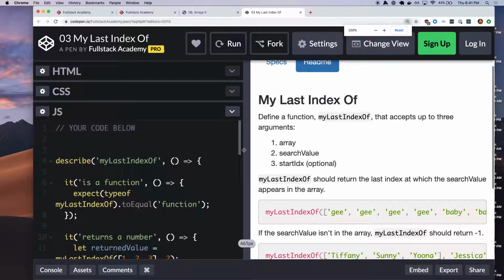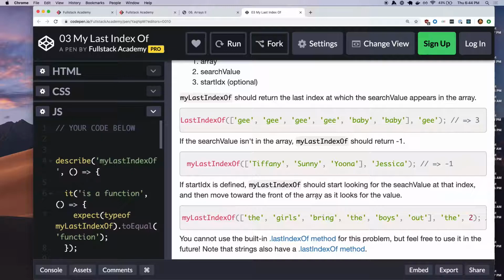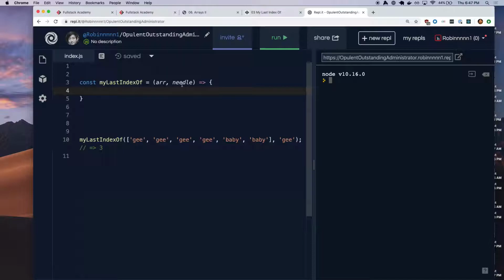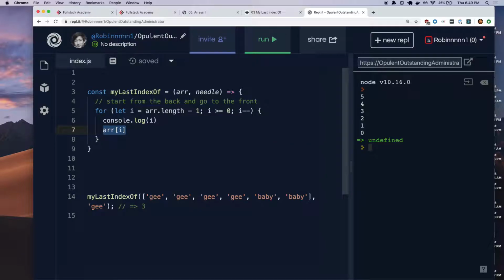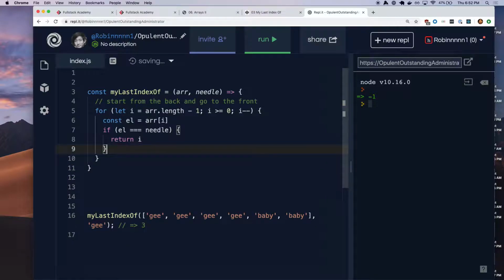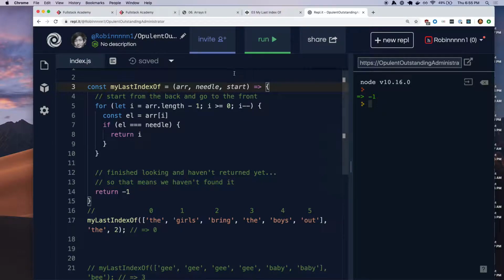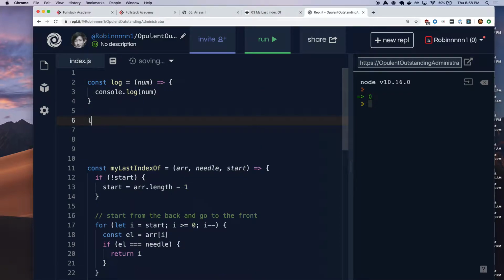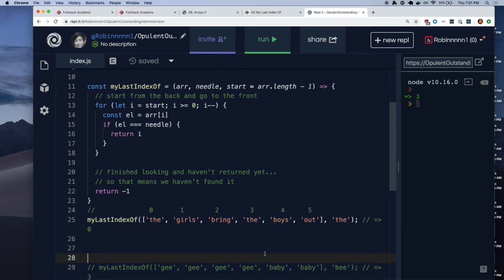[1910-BCP-NY] Arrays I Workshop: My Last Index Of